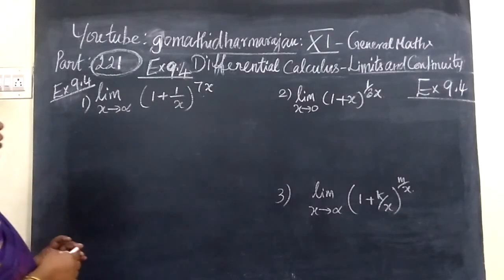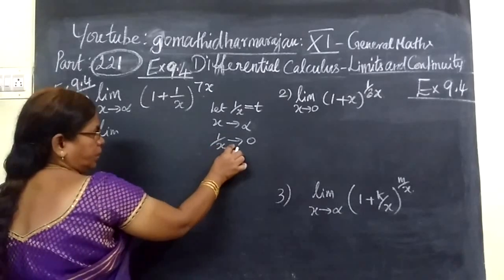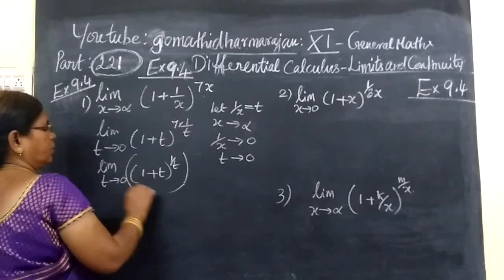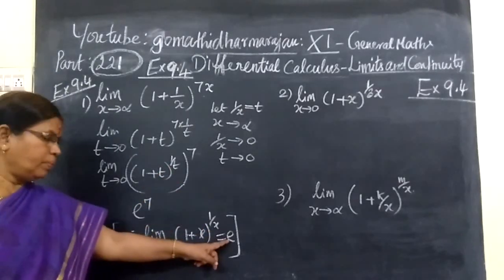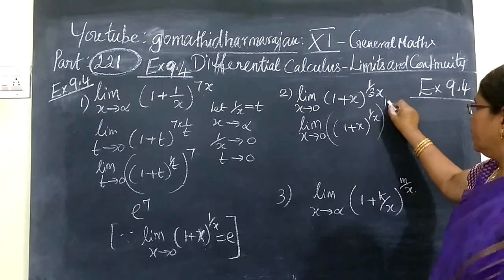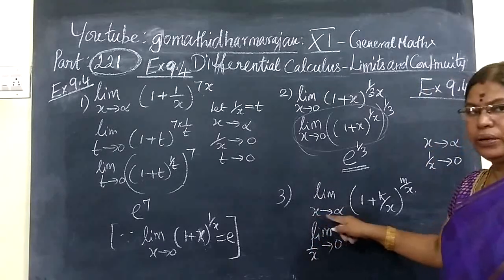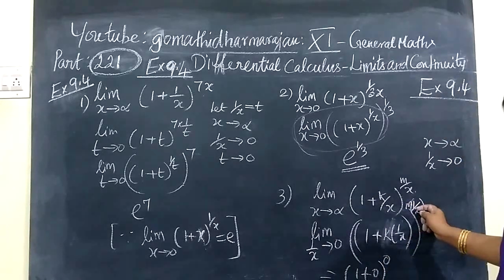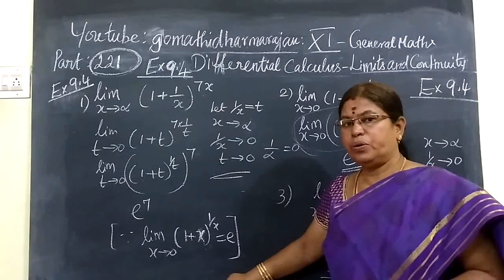11th G Maths [Part-221] Ex 9.4-1,2 and 3 Diff calculus Gomathidharmarajan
11th G Maths [Part-221] Ex 9.4-1,2 and 3  Diff calculus Gomathidharmarajan
பதினோராம்வகுப்பு கணிதம் இருபரிமாண பகுமுறை வடிவியல்